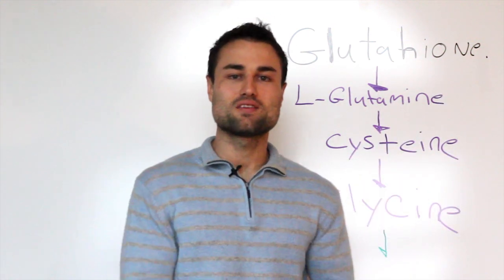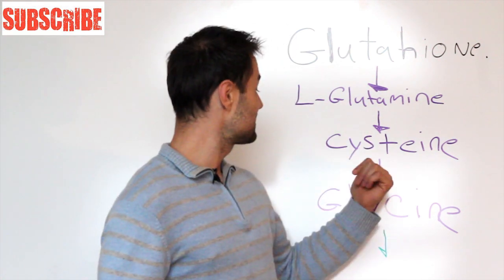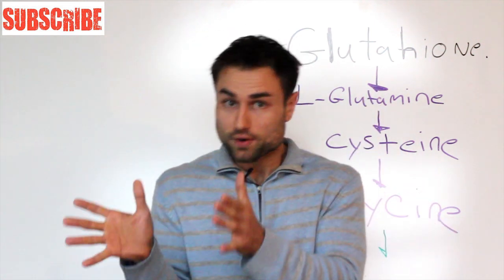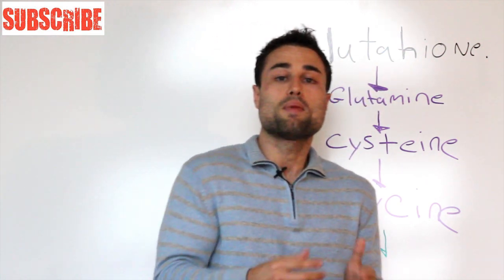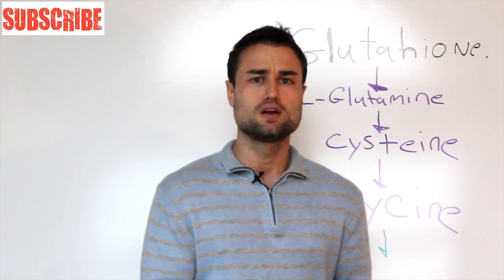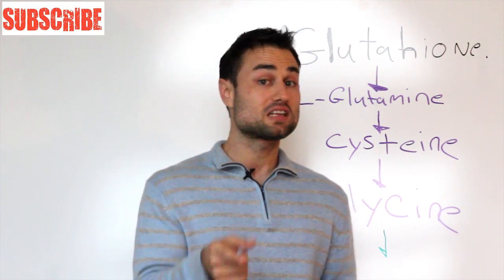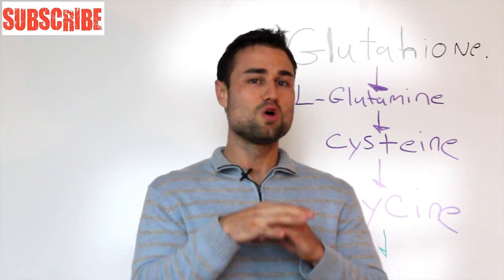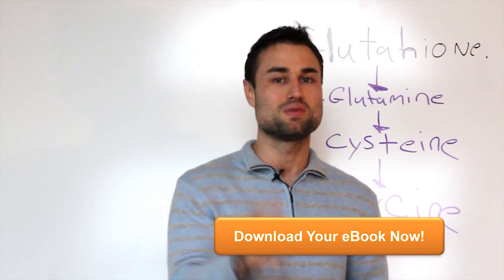How To Increase Glutathione Levels Naturally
Optimized Liposomal Glutathione

Intracellular recycling GSH is formed from precursor amino acids: glycine, glutamate and cysteine or cystine. Cysteine is the most critical because it is mostly missing from our diets and often gets destroyed in the GI (gastrointestinal) Tract as a potentially toxic free molecule.

1) Bone Broth contains all the amino acids Glutamine, Cysteine and Glycine
2) NAC supplementation
3) Magnesium increase